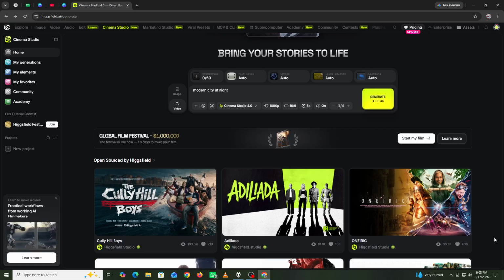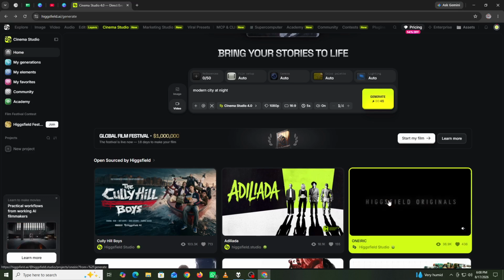How to Create AI Videos for Instagram Reels with Higgsfield AI Full Guide 2026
Learn how to create engaging AI videos for Instagram Reels with Higgsfield AI in this complete 2026 guide. In this tutorial, you’ll learn how to create vertical video concepts, write effective prompts, generate cinematic AI visuals, create attention-grabbing scenes, and optimize your videos for Instagram Reels. Perfect for beginners, creators, and social media marketers.